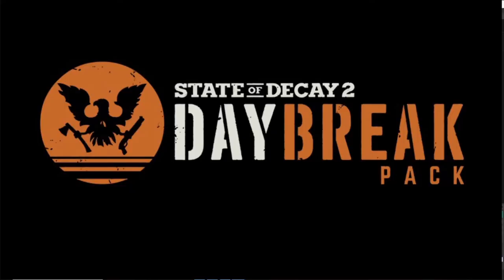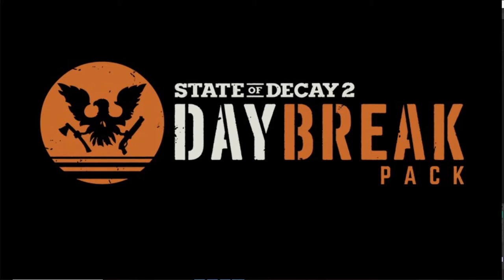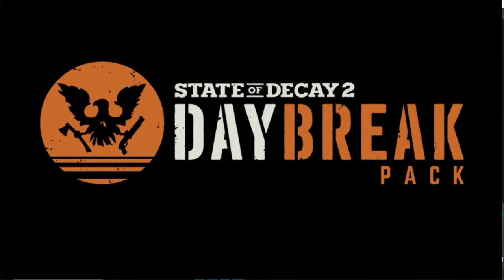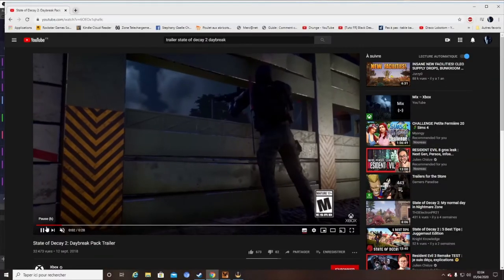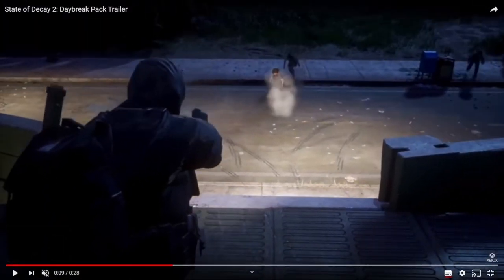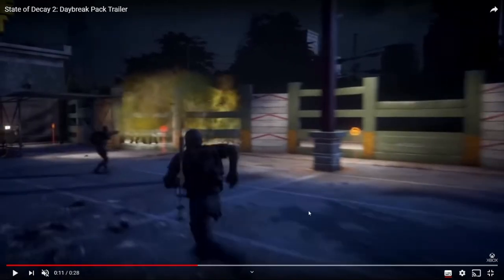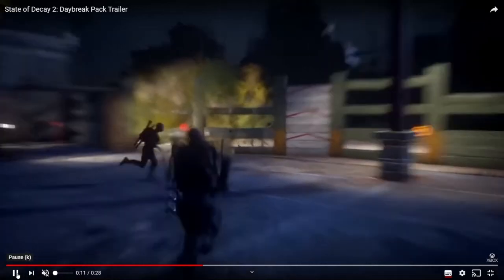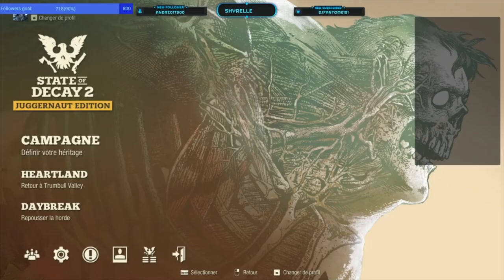state of decay 2 juggernaut edition mode daybreak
Le dernier mode du jeu et pas des moindres le mode daybreak arene de combat avec d'autres joueurs afin de gagner des récompenses prestige que vous aurez ensuite dans votre mode de jeu campagne ou heartland!bon visionnage